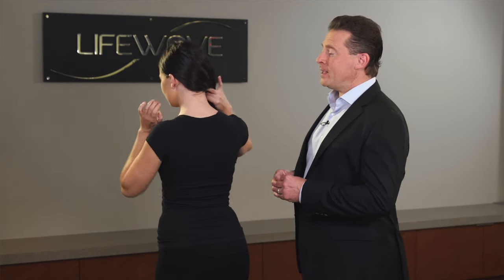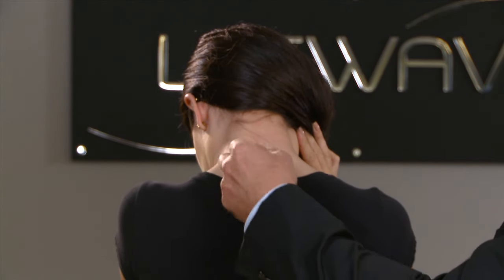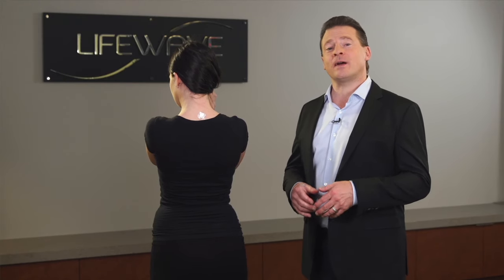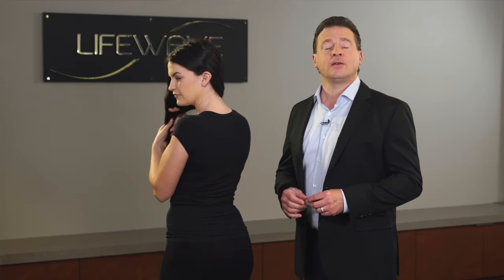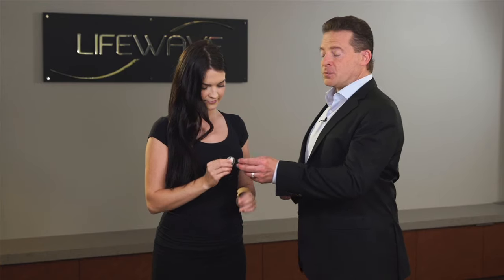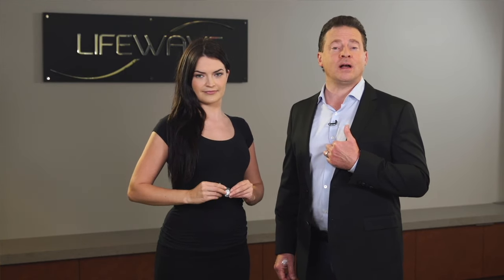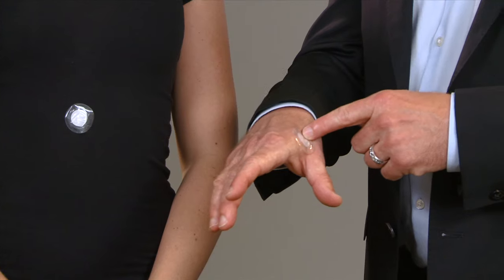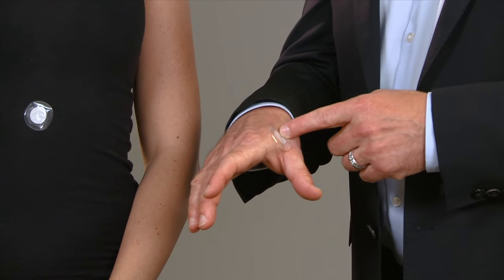Y-Age Carnosine - Patch Placements - Learn To Patch